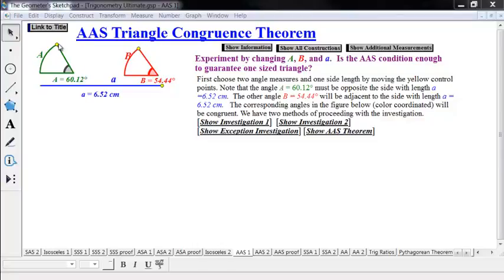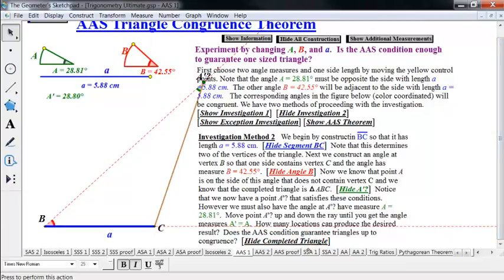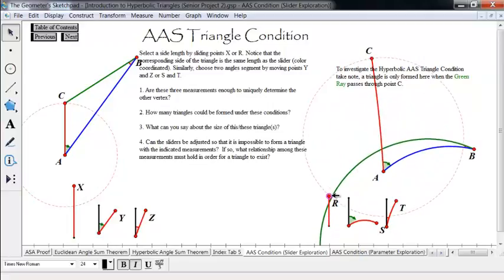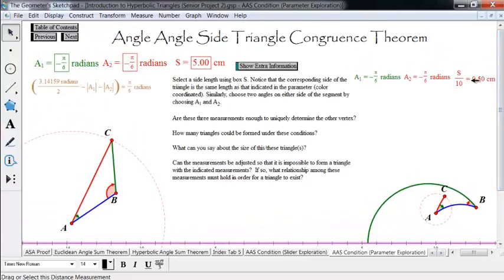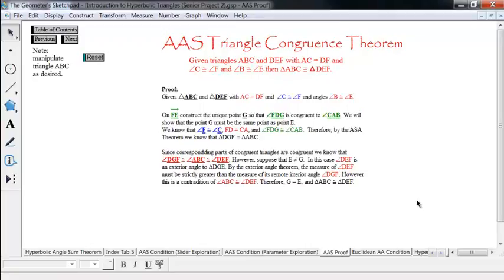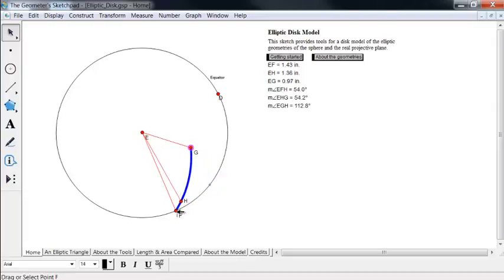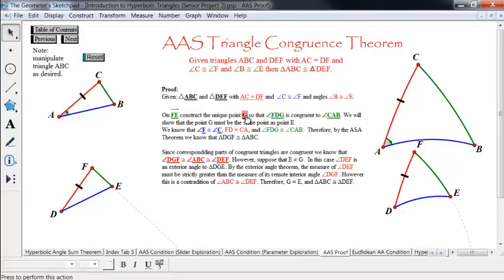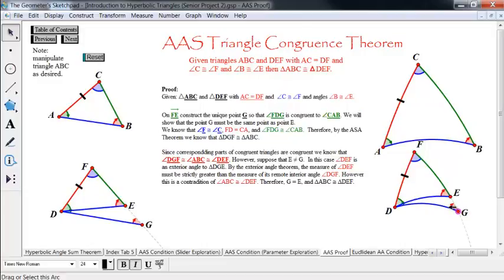Geometry 6.25 AAS Theorem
We investigate the AAS Triangle Congruence Theorem informally and prove it for Euclidean and Hyperbolic Geometries.